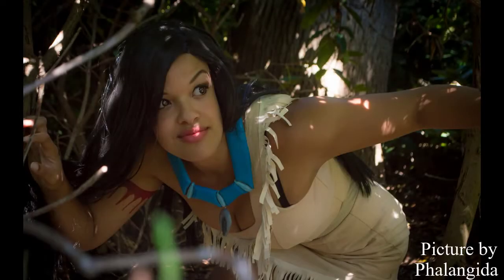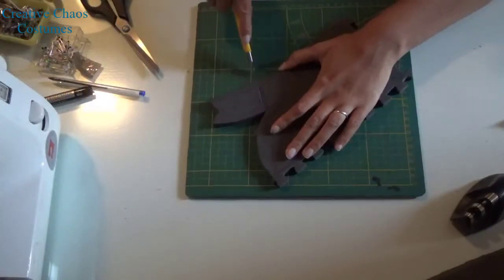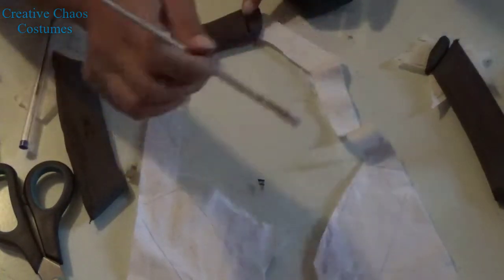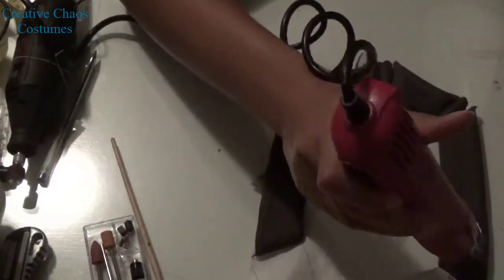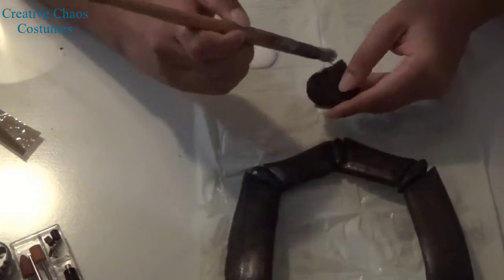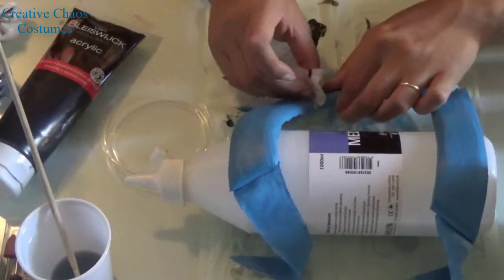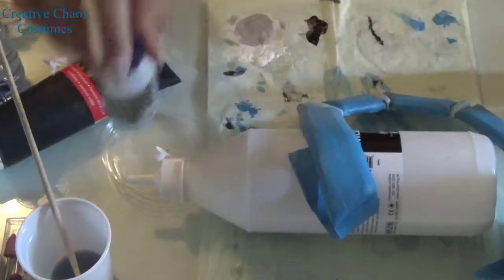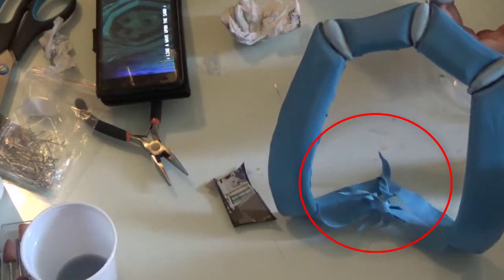Pocahontas necklace - cosplay tutorial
A tutorial on my Pocahontas necklace from eva foam. very quick cosplay for one of my favorite Disney Princesses. Upon request I added the supplies I used.

I am in no way a professional. I can only try to explain how I personally make my costumes.
I learned mostly through trial and error so explaining this process can be hard.

and as @CreativeChaosCostumes on instagram

supplies I used:
paper for pattern
pen
scissors
boxcutter
dremel
eva foam
masking tape
scrap fabric
(wood) glue
paintbrush
heatgun
artmedium/ flexbond/ plastdip
white paint/ gesso
blue paint
black paint
varnish
eyepin
jumpring and pliers
superglue
netflix with Pocahontas ;)